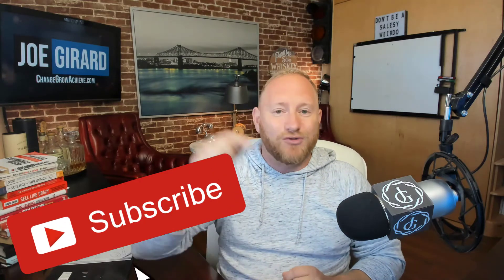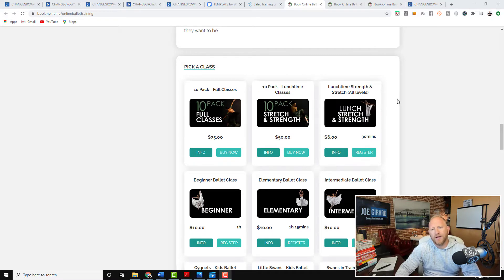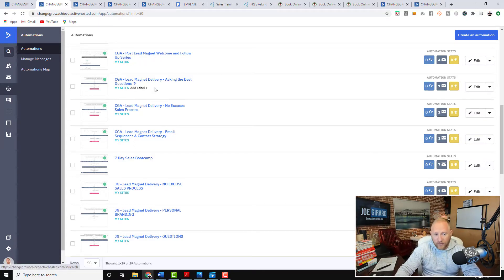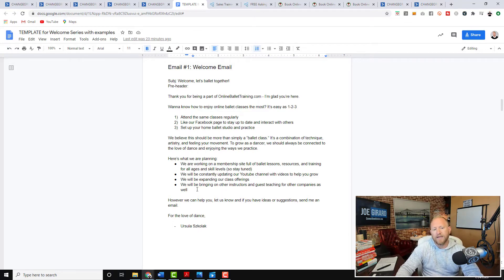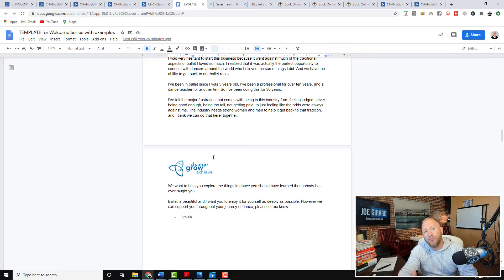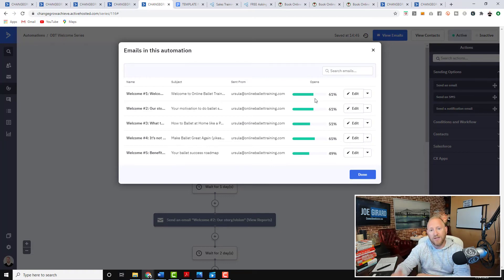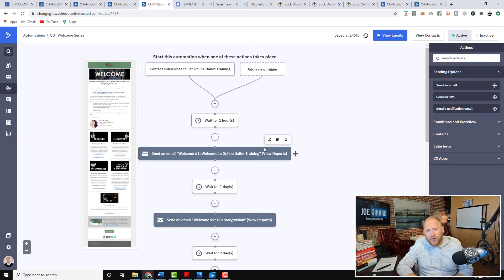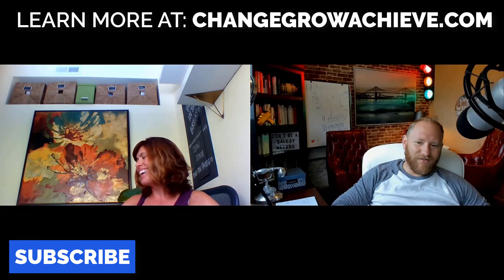Welcome Series Emails for onboarding subscribers (with templates) Active Campaign examples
Use a tool like Active Campaign to set the tone for every new customer interaction, lead, prospect, or subscriber through your welcome series. Create 5-7 emails over 2-3 weeks to engage, delight, and educate your new pals.

Bonus: If you sign up using our link, I will send you the automation completed so you can upload it directly into your Active Campaign account – email me at when you do that!

Link to the template in Google Docs (note: This is constantly updated)

Hey, I'm Joe Girard with Change Grow Achieve and I'm solely focused on helping you and your teams win. I've been coaching and consulting companies all over the world and have done speaking for a number of global brands at their sales conferences. I work every day with clients in the trenches, coaching them face to face and online. Everyone can get better at selling.

I've been at this for almost two decades still just scratching the surface of what makes people tick, how to deal with the changing nature of customers, & sales in this increasingly complex digital age. The past few years I've focused on helping my clients build playbooks and conversation roadmaps.

All without having to be a "Salesy Weirdo."

I want to help you win at selling and feel good about helping more of your customers. If you you're looking for a "crush it, kill it, close it, hustle harder" kinda sales guy, you're in the wrong place. I'm sick of that "sales bro" mentality. If you know you can do more and want to level up, let's do this. Together. My goal is to help you simplify selling and have fun.

I'm just looking for cool clients and cool projects. Simple.

Want some more resources?